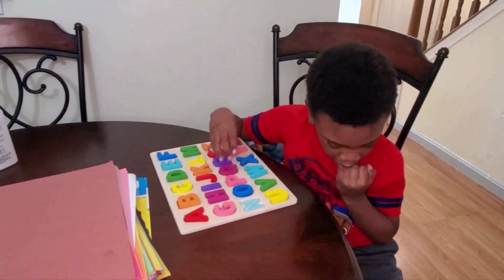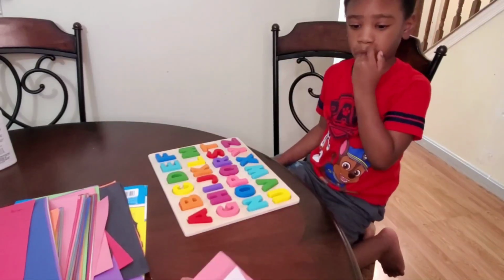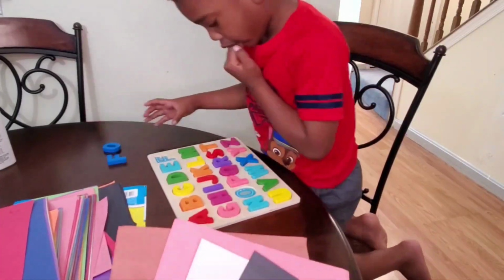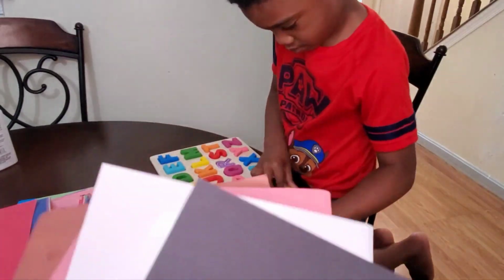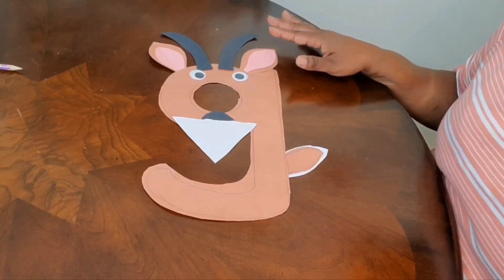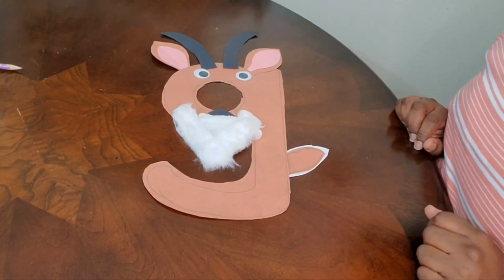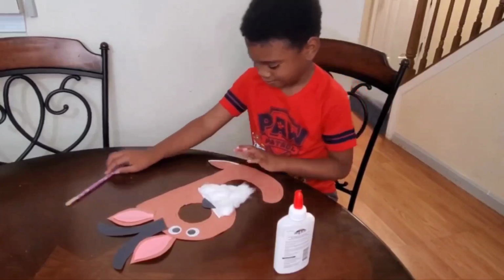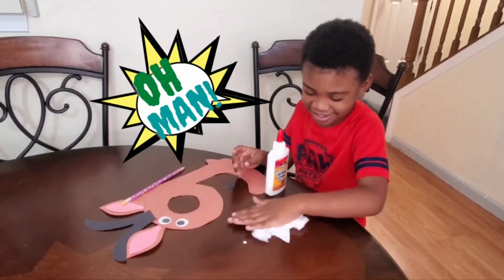Easy DIY Preschool Kids Craft Idea For Lowercase 'g'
This video is showing a fun and easy craft idea to make lowercase 'g' with your little one, especially if you're doing preschool from home. I am not a professional teacher or an artist. I am just a stay-at-home mom that's helping my 4 year old stay focused and enjoy learning 😊.